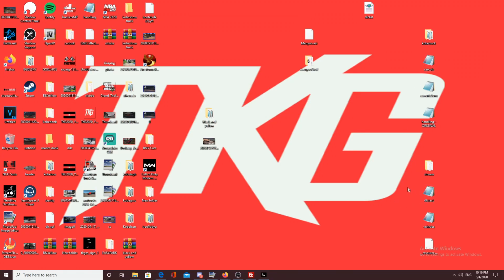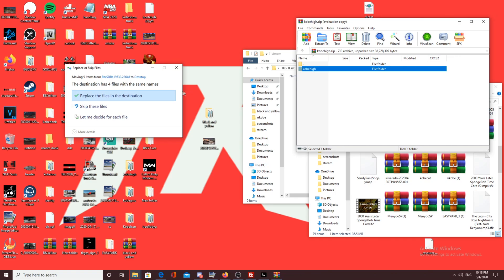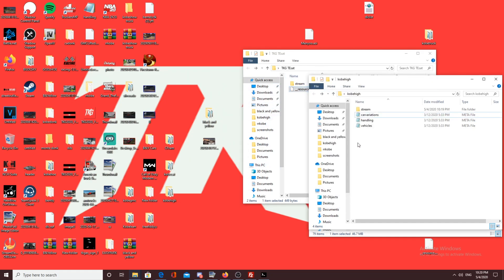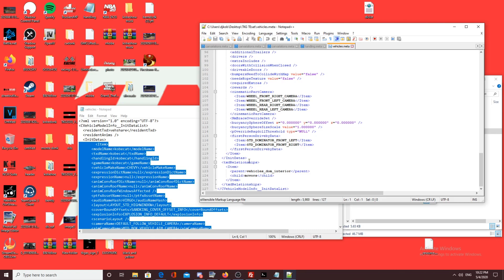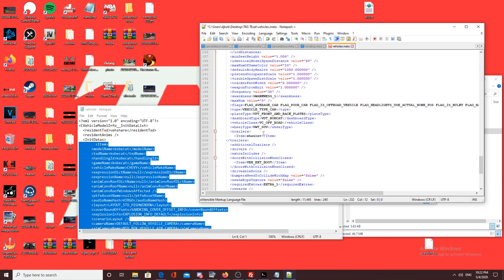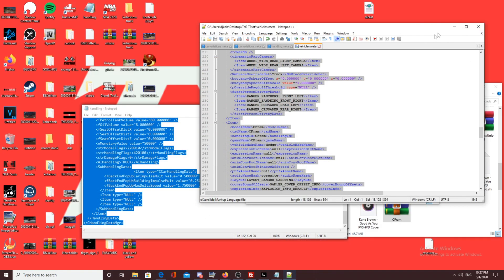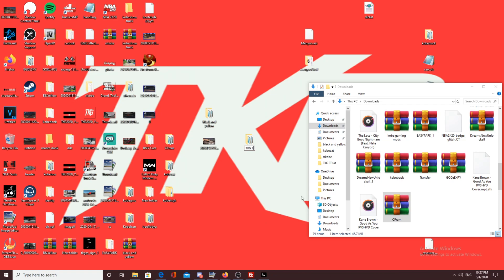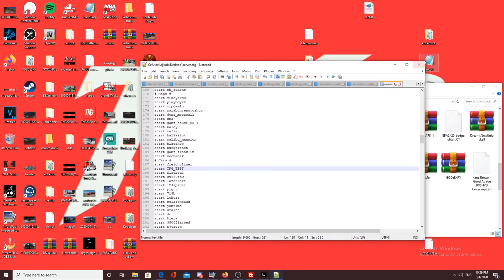How To Make a Car Pack The Simple Easy Way!!! Fivem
Links

You honestly don't need it honestly you own the server

Today im a show you guys how to make a car pack with just 3 programs very simple pack multiple cars in minutes..